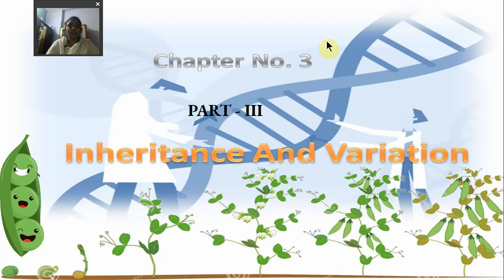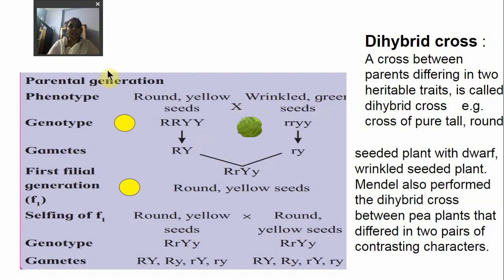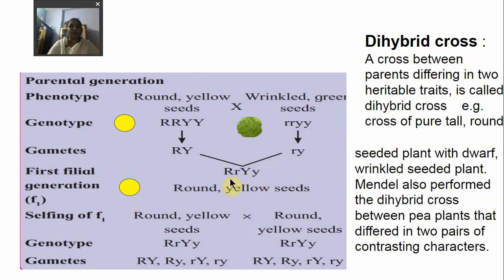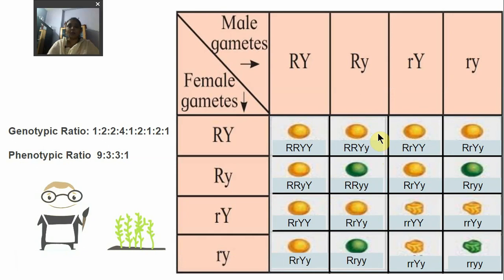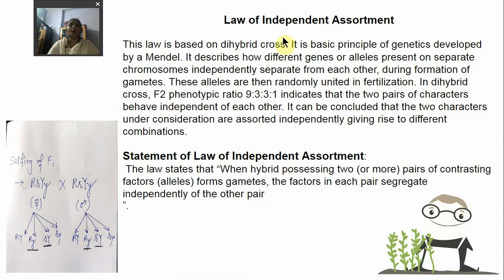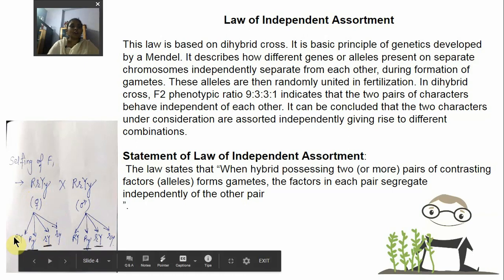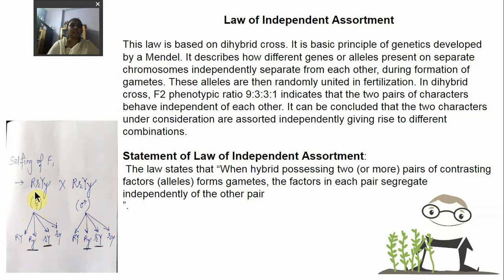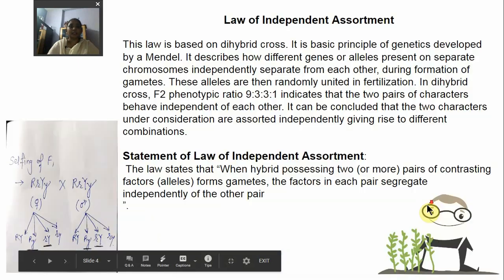Dihybrid Cross and law of independent assortment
Inheritance and Variation lecture 3